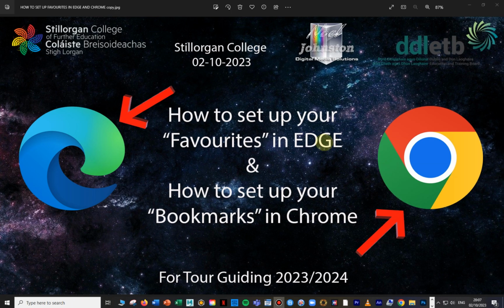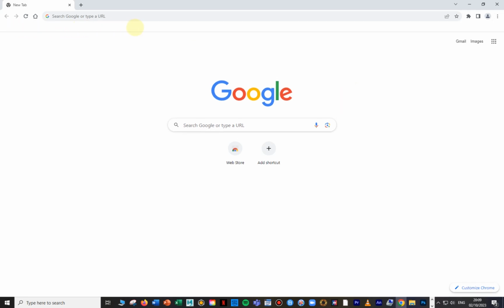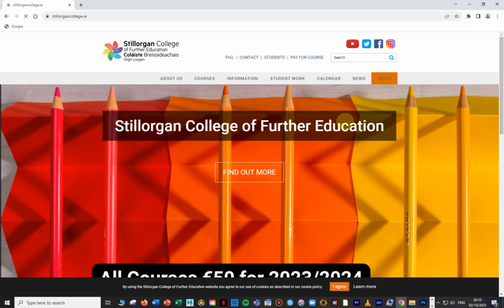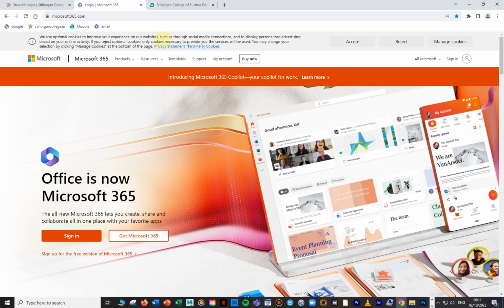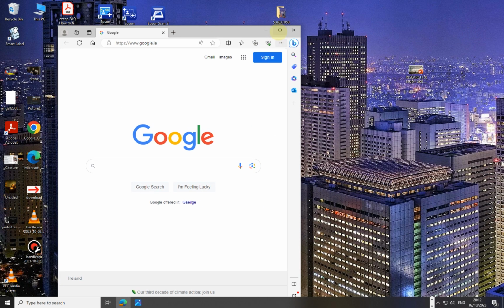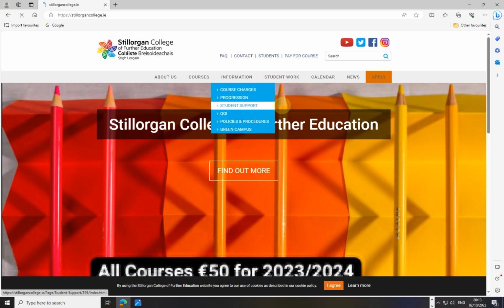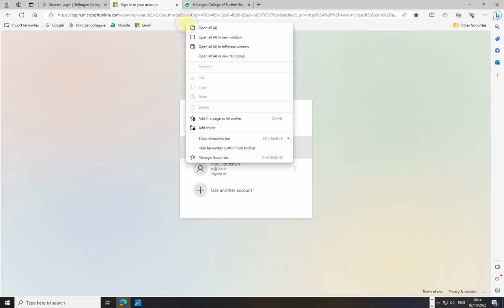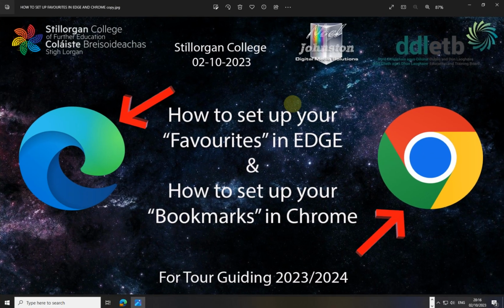2023-2024 - HOW TO SET UP BOOKMARKS AND FAVOURITES